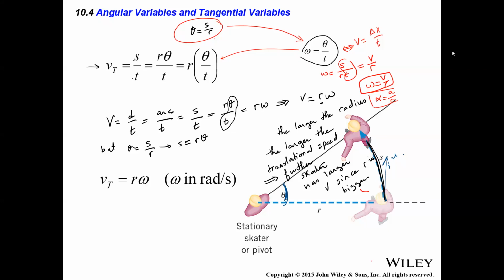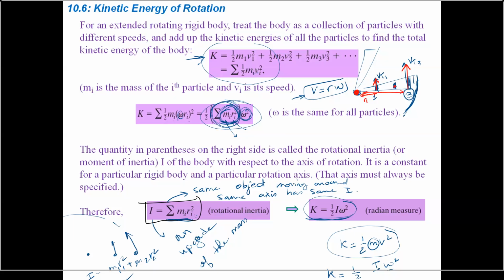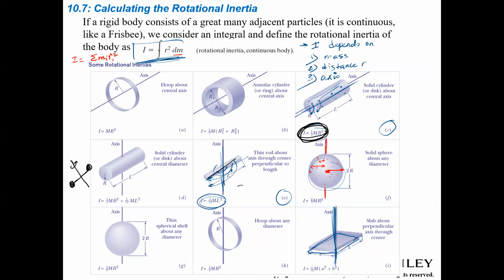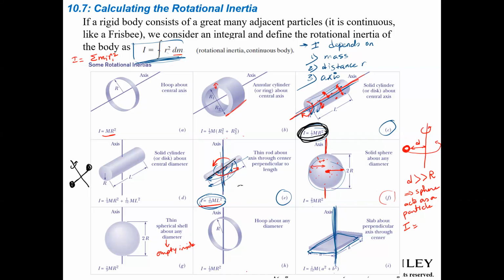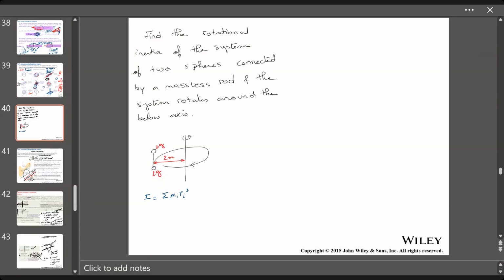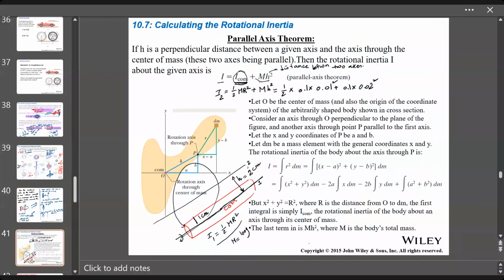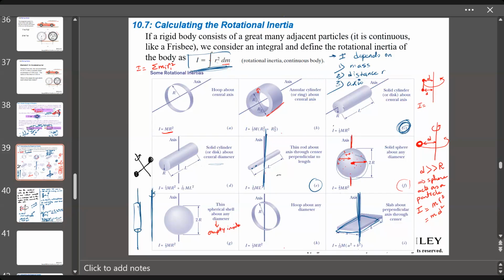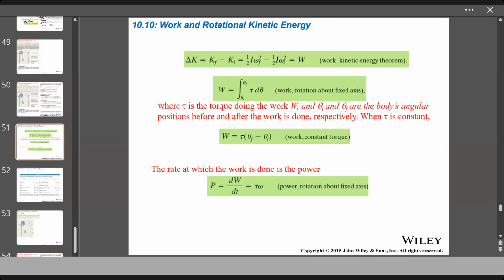Chapter 10 - part4